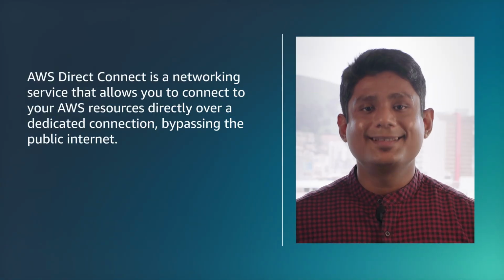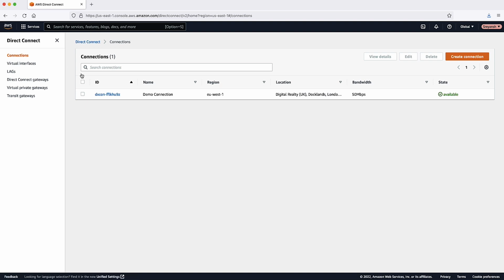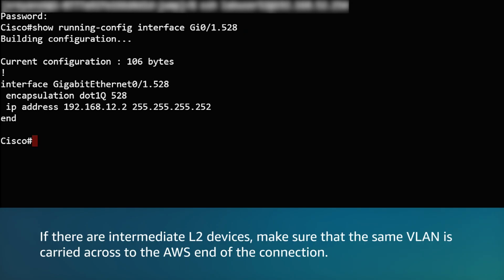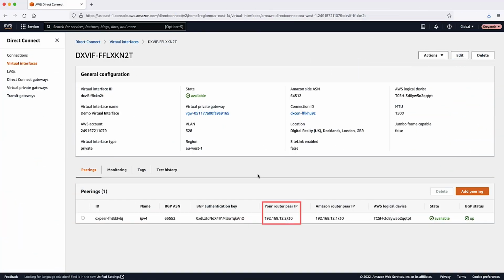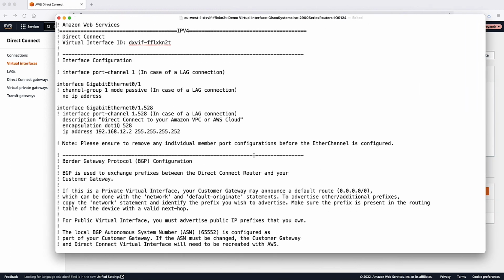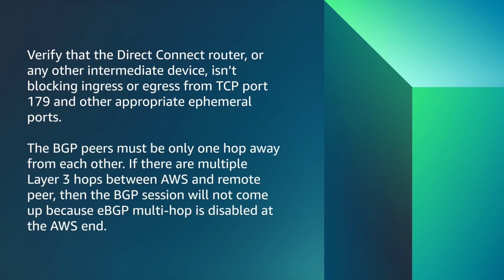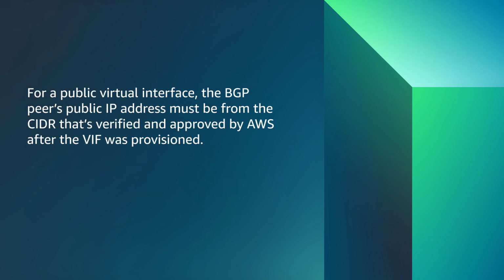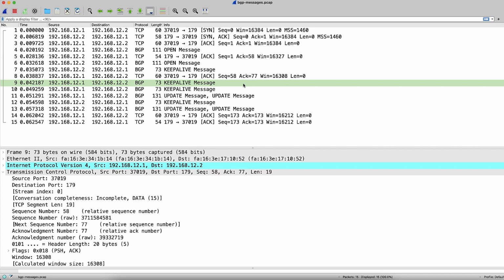How can I troubleshoot BGP connection issues over Direct Connect?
Skip directly to the demo: 0:22

For more details see the Knowledge Center article with this video

Sreyansh shows you how to troubleshoot BGP connection issues over Direct Connect.

0:00 Introduction
0:22 Additional information
0:56 Check the connection status
1:24 Check the virtual interfaces
3:45 Additional troubleshooting information
5:06 Analyze BGP messages from packet captures
5:27 Closing